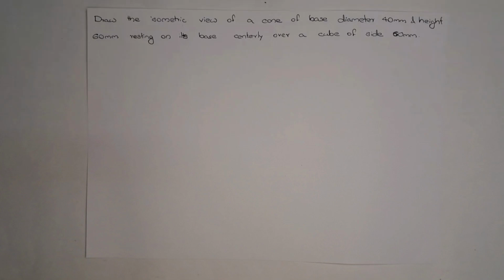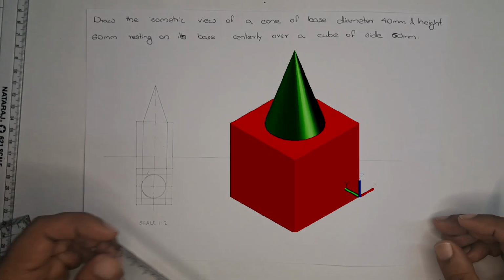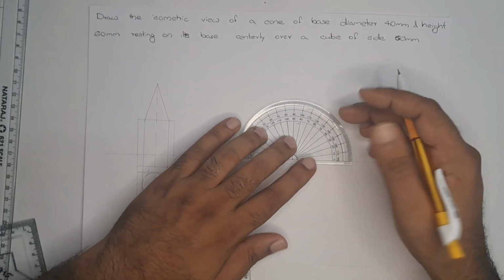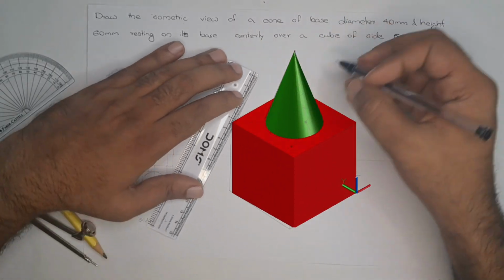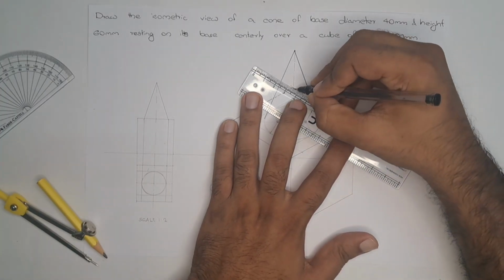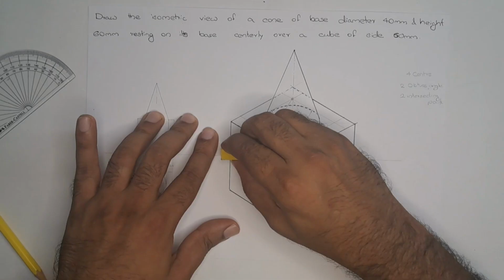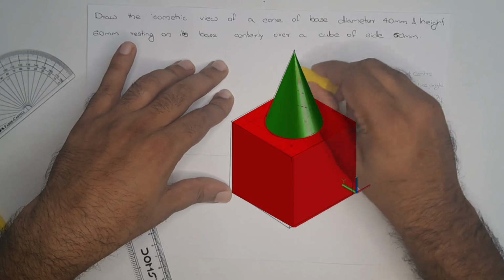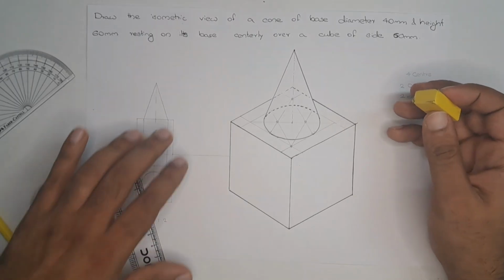Isometric View of Cone & Cube | Engineering Graphics | KTU B.Tech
Isometric view of Combination of Solids

Master isometric views of cone and cube with this step-by-step tutorial, tailored for 1st year engineering students. Learn to visualize and draw these shapes with ease, boosting your engineering graphics skills."